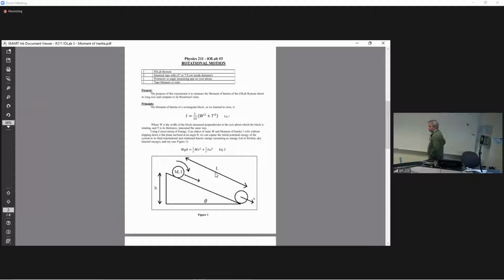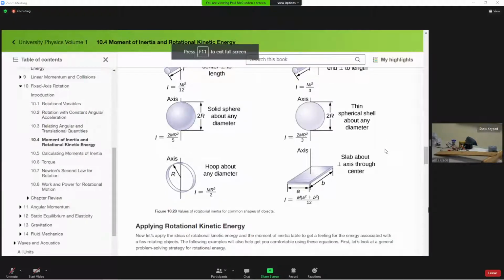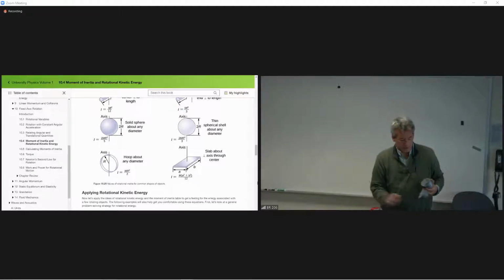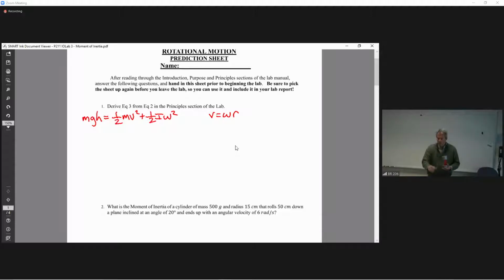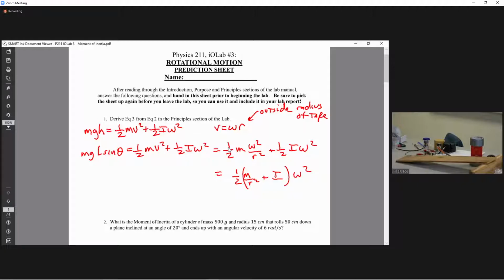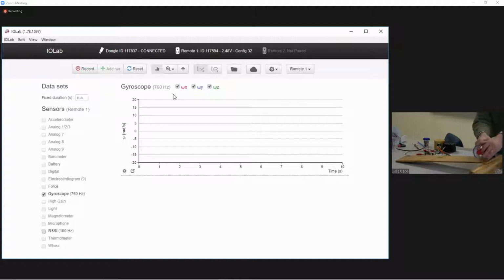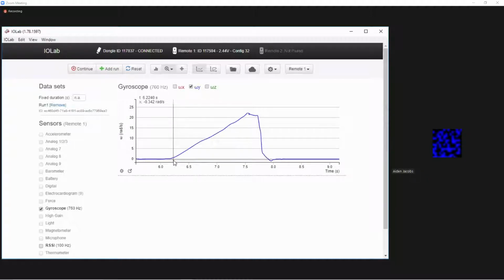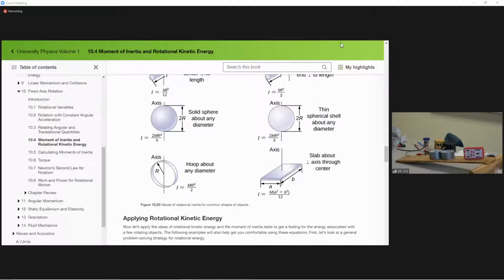iOLab Report #3 Explanation (PHY-211-SB01 21/SP)